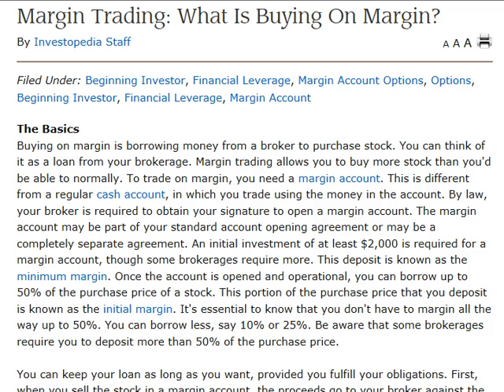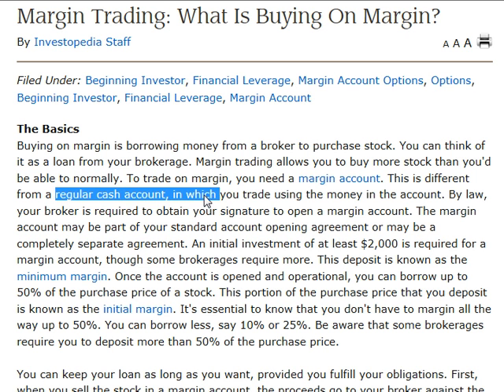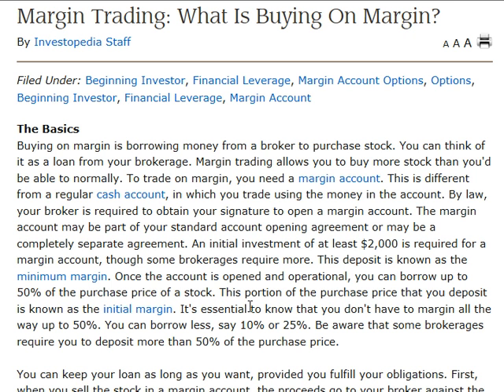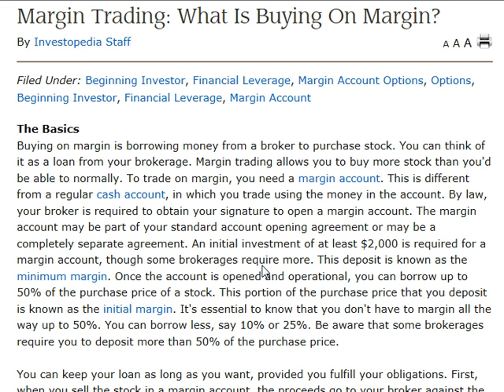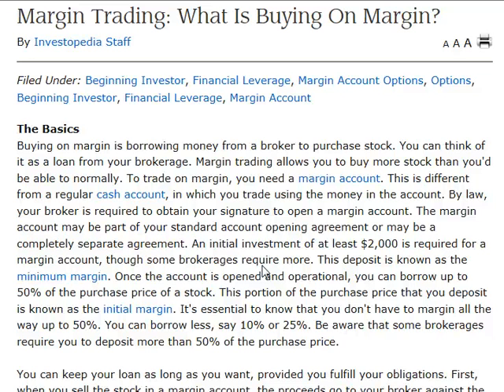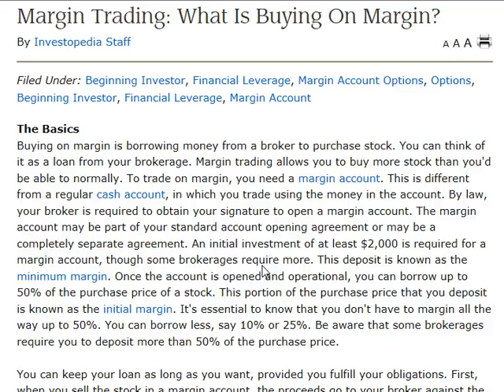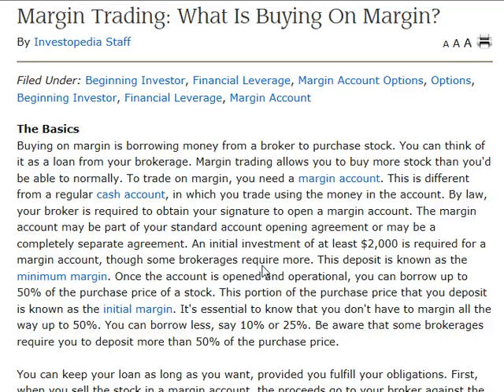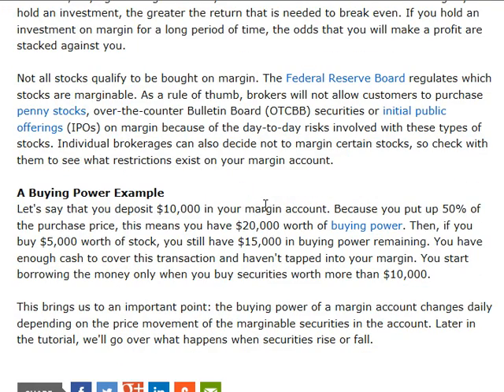Penny Stock Trading Margin vs Leverage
In this video, I discuss the difference between Margin and Leverage and what is good and bad regarding these concepts and terms. Learn how to trade and get access to constant penny stock trading video lessons Become a Six Figure Trader in 2015 - Free Webinar Training for a Limited Time Only

Do you want to Retire in your 20s? Learn EXACTLY how to get paid monthly with stocks month after month in only a few easy steps!

Retire in Your 20s - How to Get Paid Monthly With Stocks

What would you do with an extra $5,000 a day? If you could finally make profits daily what would that mean to you?

Would you

Pay off debts?

Fund your retirement account?

Put your kids through college debt free?

I WANT YOU TO BE MY NEXT 6-FIGURE PENNY STOCK TRADER IN 2015!

GET ACCESS TO ALL MY COURSES FOR ONLY $9 LIMITED TIME ONLY

Hope you're having a good day. I'm currently looking for a dedicated and ambitious group of traders or those who are willing to take the time to learn and make real money (by real I mean more than 6 figures, because why bother if it won't help you become a millionaire?) .

Click on the blue link below to instantly learn the most important strategies and videos to really make money with penny stock trading, A-Z, everything you need.. These course normally cost $97+ but I'm going available to you now for only $9.

Make Money Online Trading Penny Stocks – Escape the 9-5

Learn How To Replace Your Income Trading Penny Stocks Part Time Even If You Have a Full Time Job and Have Never Traded Before!

Learn the Top Strategies That Us Top Traders Use In Order To Find The Hottest Stocks and Make 5-Figures In a SINGLE DAY!

Penny Stock Trading: How To Make 6-Figures in 2015 With The Most Profitable Stocks

These course comes with an unconditional thirty-day full-money-back guarantee for any reason whatsoever. These principles must work, or you pay nothing.

P.S. These courses currently have an average 4.8+/5 stars and after joining you get access to a community of 3,021 students and receive free, ongoing support.

P.P.S. Students are already loving the courses; don't miss out!

LET’S CONNECT!